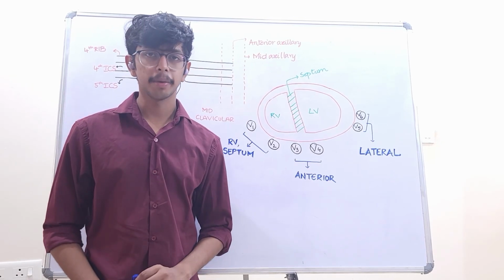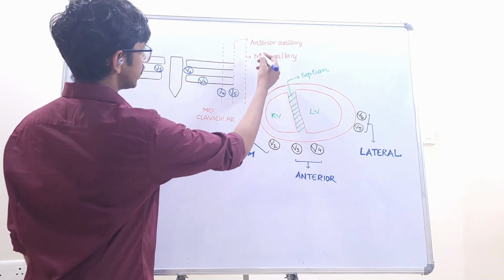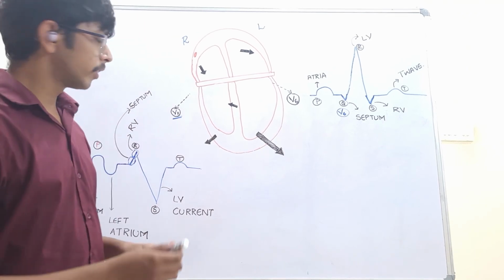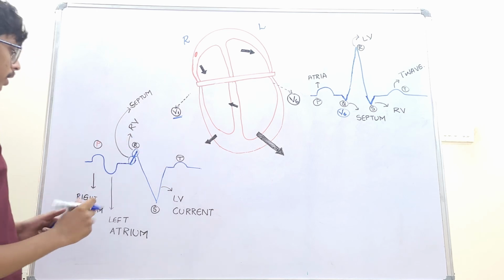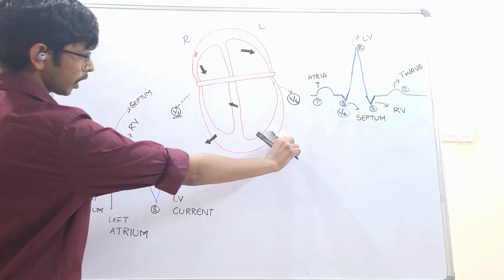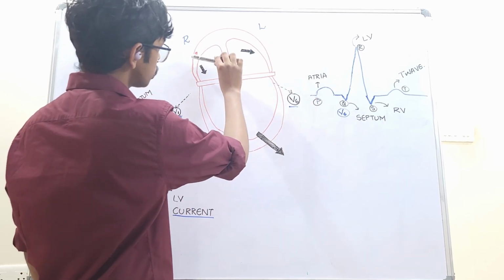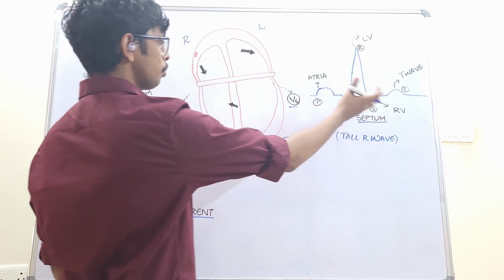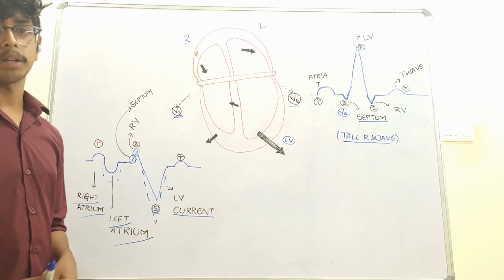Ecg part 3: Chest leads and correlation with MI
A short 5 min video on functionality of chest leads, graphical representation and clinical correlation with MI.